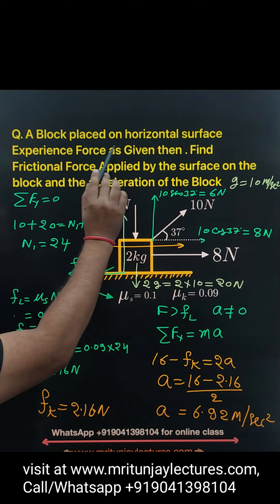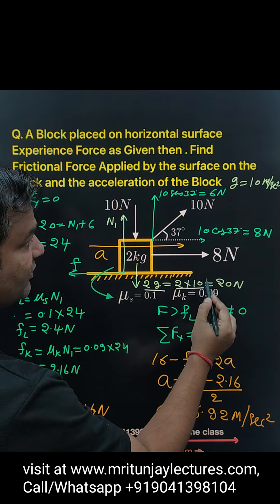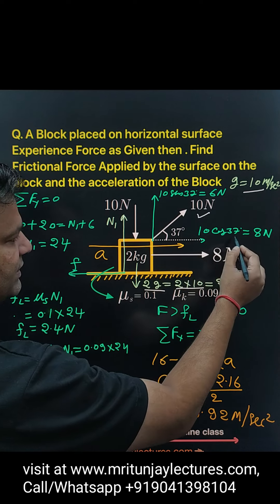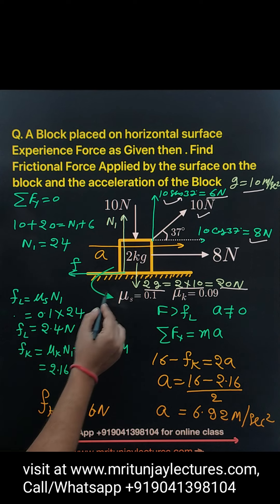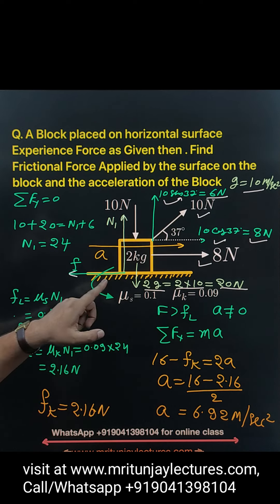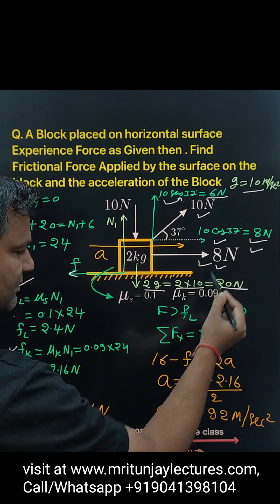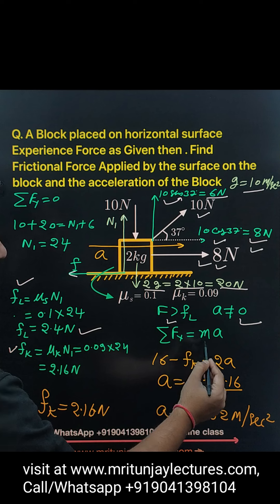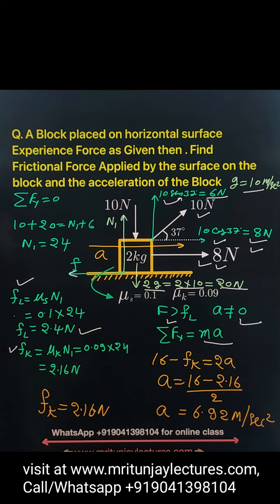How can find magnitude of frictional Force and Acceleration of the block